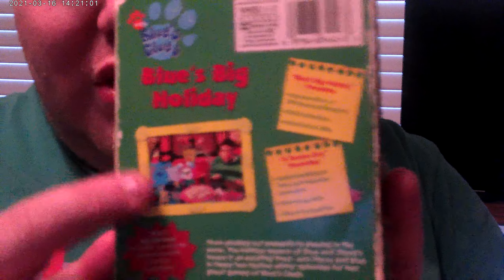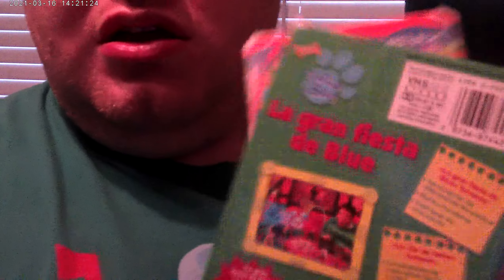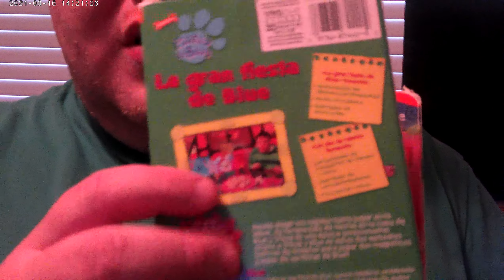My US and Spanish Verion of Blue's Big Holiday VHS Rrview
My Review of Blue's Big Holiday in US and Spanish